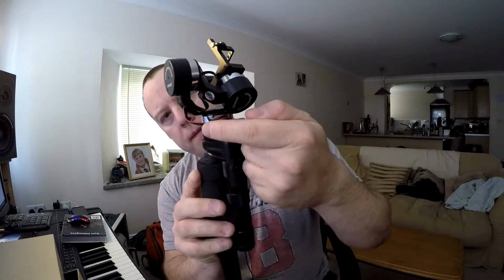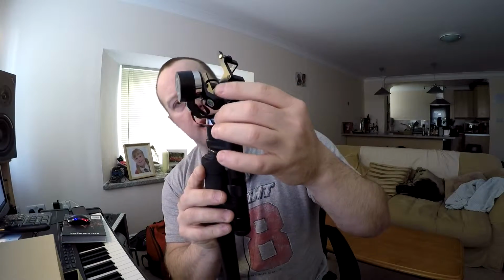Neewer (Zhiyun) Z1 Gimbal Review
I review the Neewer Z1 Gimbal (same as Zhiyun).

Dartmoor stomps vids -